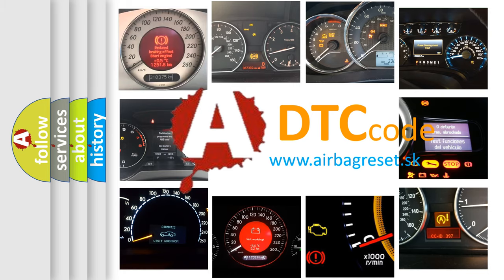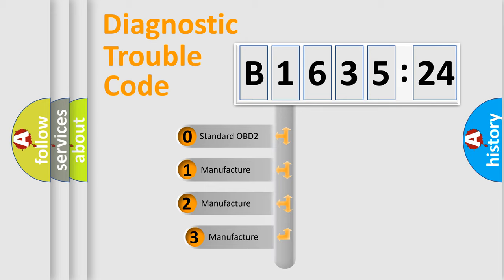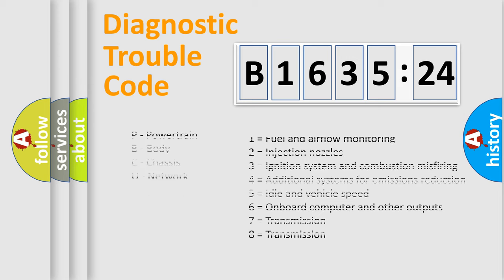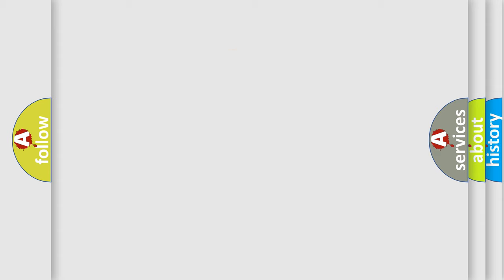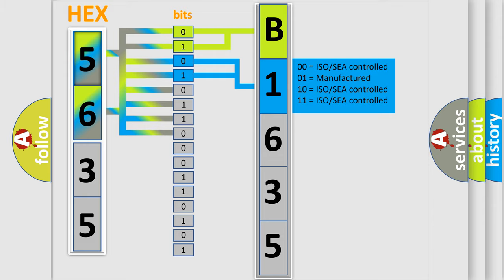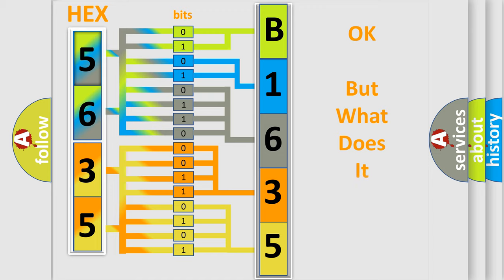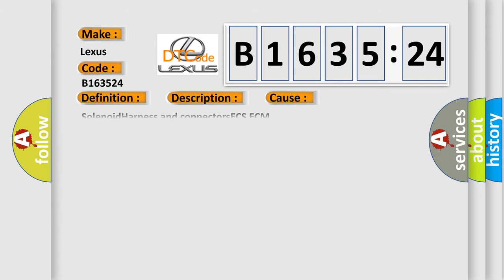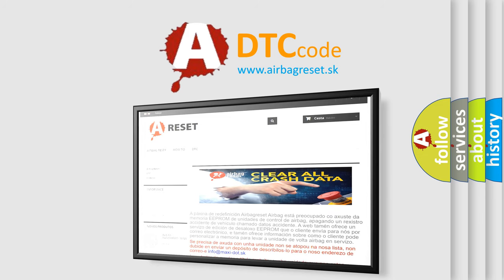DTC Lexus B1635-24 Short Explanation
Contents:
0:21 Basic DTC analysis according to OBD2 protocol standard.
1:48 Insight into programming
2:58 A diagnostically understandable description of the Diagnostic Trouble Code
3:05 Basic error definition

Make:
Lexus
Code:
B1635 24
Definition:
Left Front Solenoid Disconnected
Description:
Condition Solenoid is disconnected for 30 seconds or more
Cause:
SolenoidHarness and connectorsECS ECM
Failure Type: